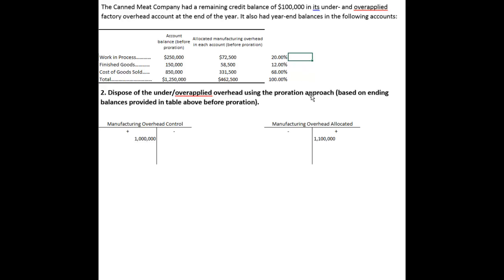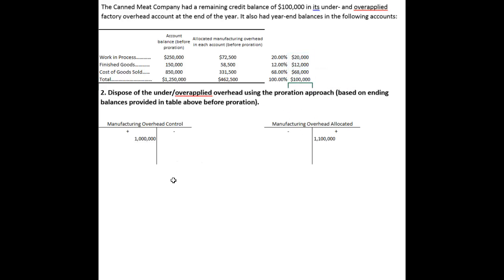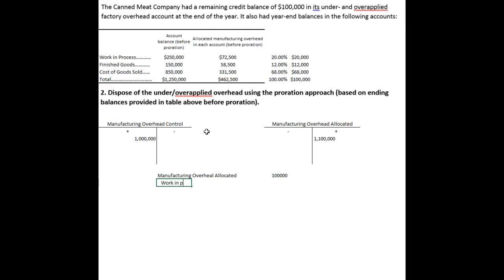Under and overapplied overhead disposition requirement 2